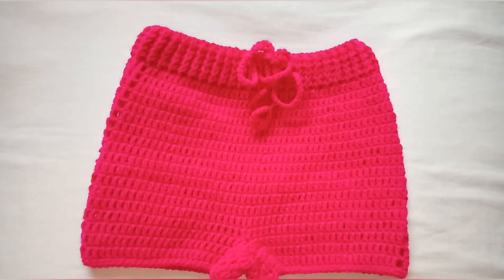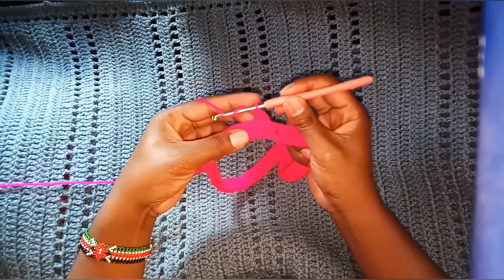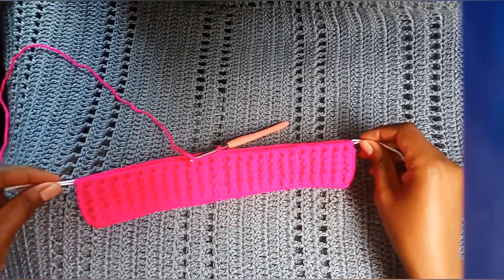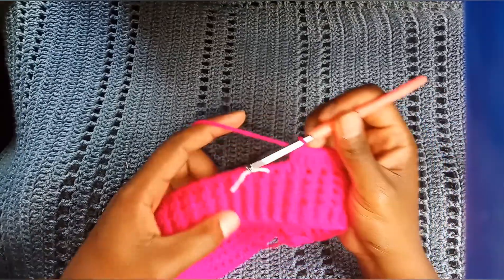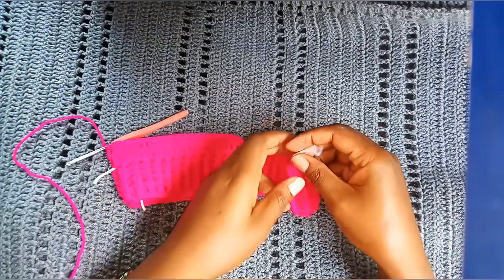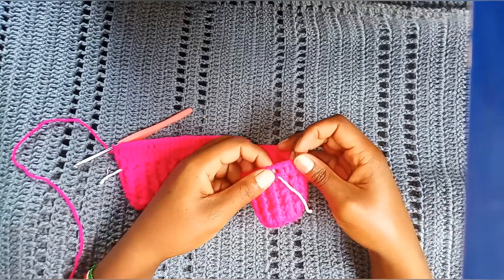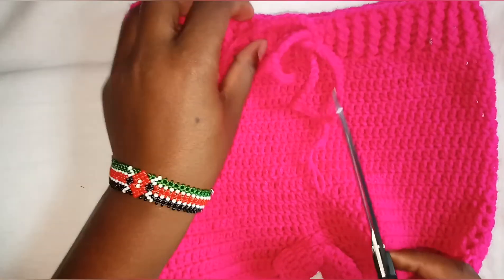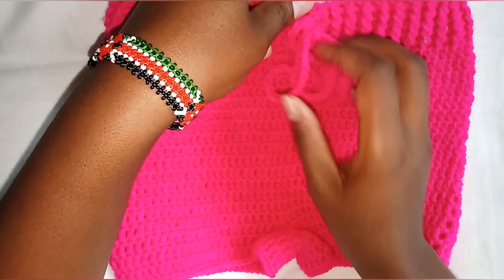Crochet Shorts || Baby girl 4+yrs || Easy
Hi everyone,
This short has an adjustabe waist to fit a girl from 4yrs.